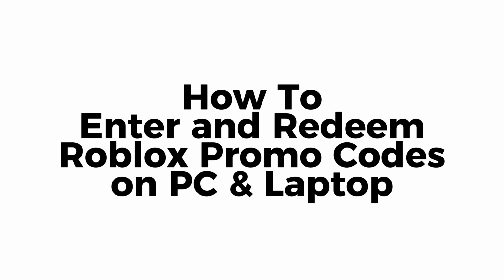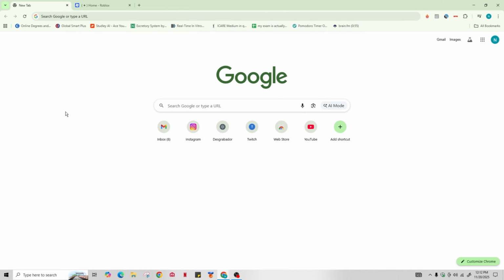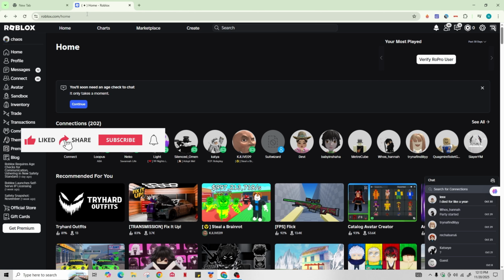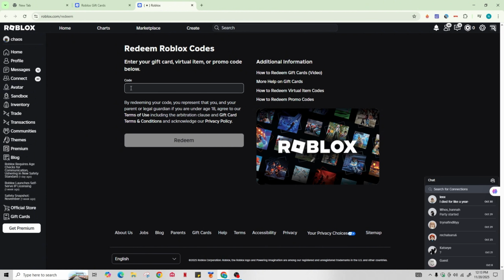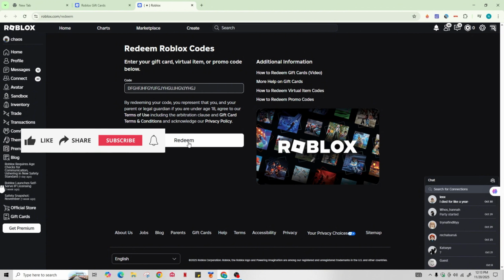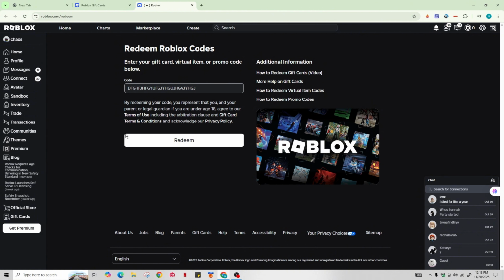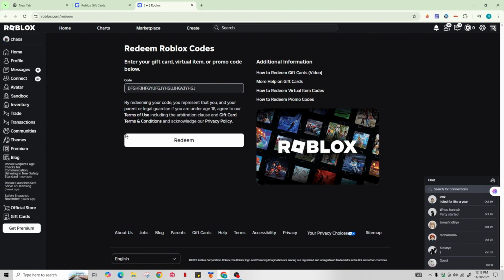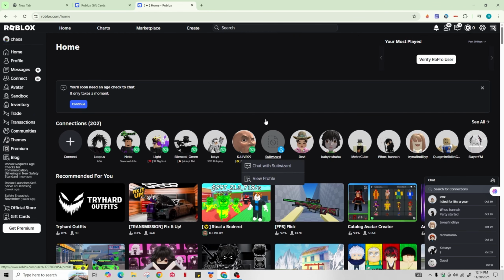How To Enter and Redeem Roblox Promo Codes on PC & Laptop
Want free items, accessories, and rewards in Roblox? 🎮🤑 This step-by-step guide will show you exactly how to enter and redeem Roblox promo codes on PC & Laptop in 2025 — fast, easy, and beginner-friendly!

What You’ll Learn in This Video:
✅ How to redeem Roblox promo codes on your PC or laptop
✅ Where to find official and valid Roblox promo codes
✅ How to use the Roblox Redeem page correctly
✅ Bonus: How to redeem codes inside Roblox games and events

Whether you’re new to Roblox or just looking to grab some awesome free items, this tutorial will help you redeem your promo codes without any confusion.

📌 Chapters:
⏱ 0:00 – Introduction
⏱ 0:10 – How To Enter and Redeem Roblox Promo Codes on PC & Laptop